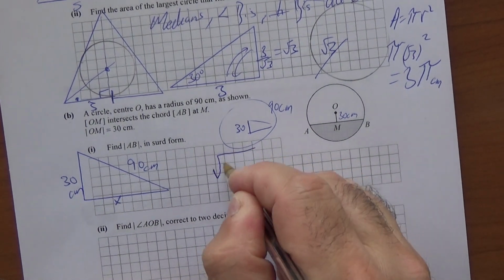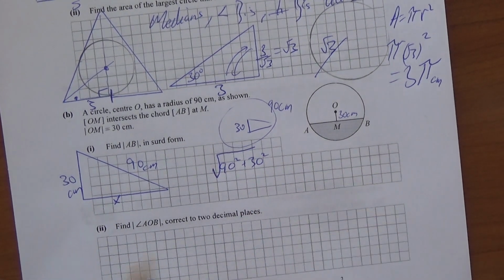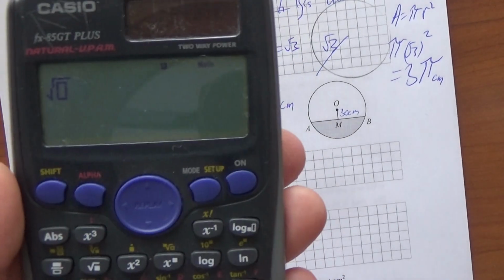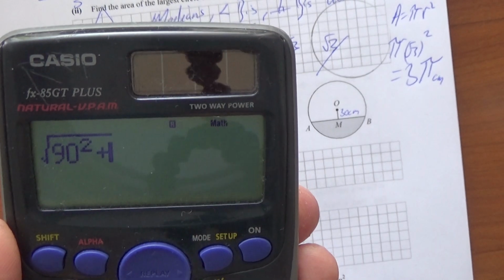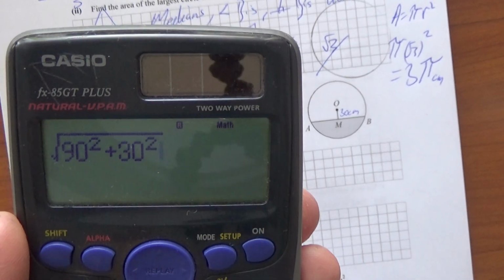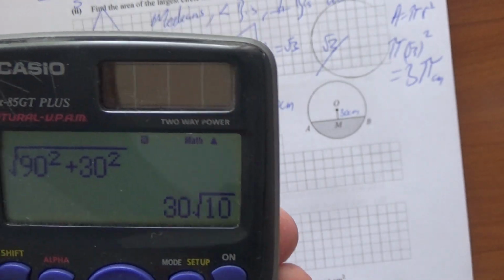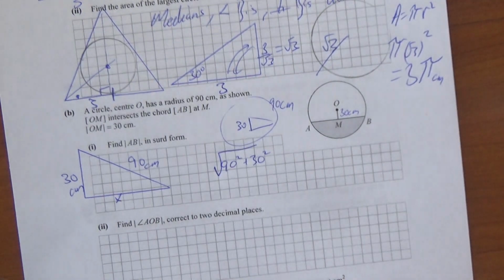Lav1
past papers Length Area Volume